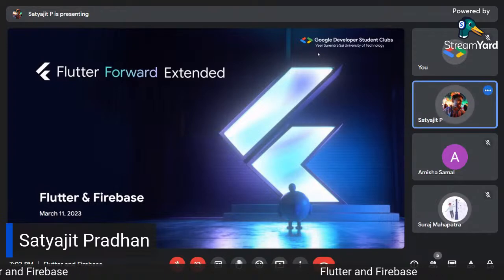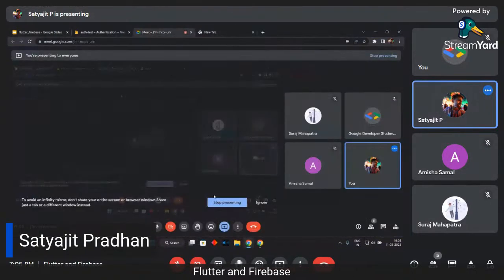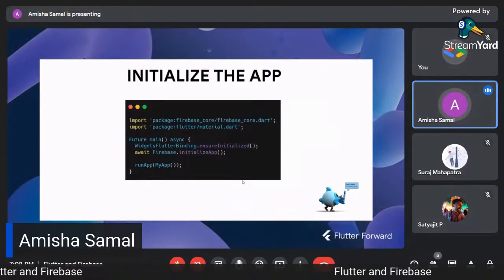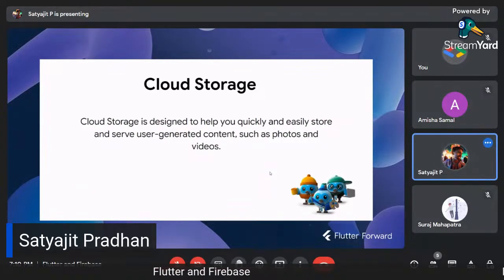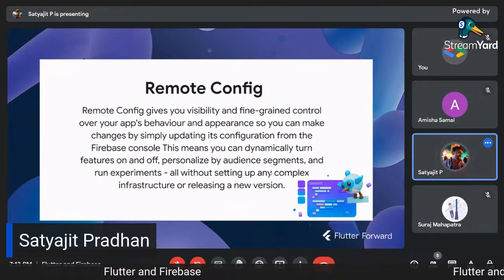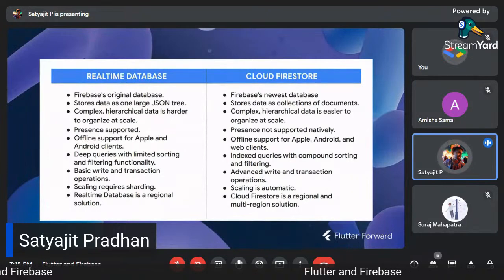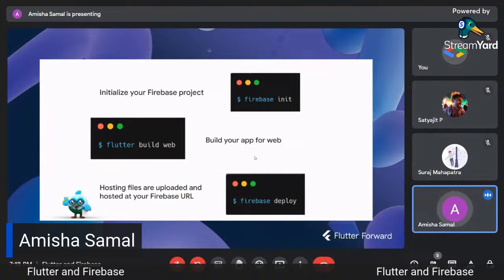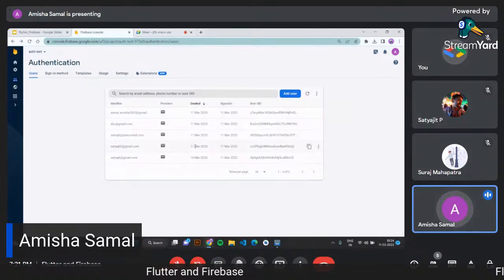Flutter and Firebase - Flutter Forward Extended GDSC VSSUT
The 3rd session of our 'Flutter Forward Extended' program is here and we're excited to take you on a journey through the world of Flutter and Firebase! Join us on 11th March at 7 PM and learn how to create dynamic and interactive mobile apps using this powerful combination. 🚀
Whether you're a beginner or an experienced app developer, this program is perfect for anyone interested in exploring the possibilities of Flutter and Firebase. Don't miss out on this opportunity to enhance your skills and connect with other developers.

Join us for this exciting and informative session! 💻